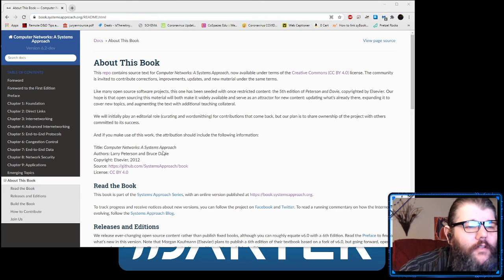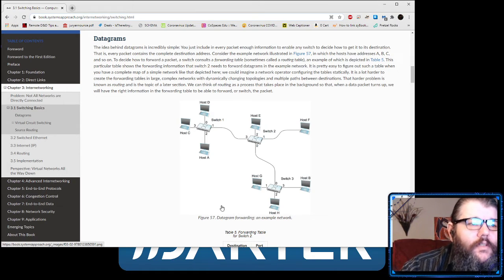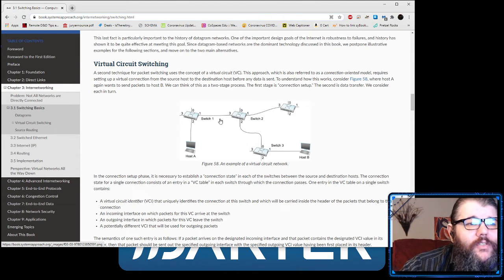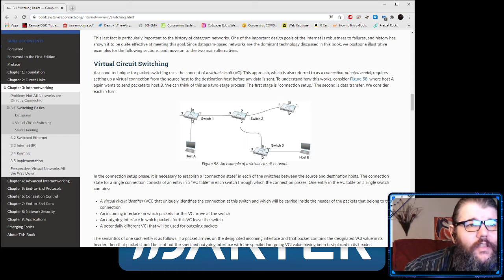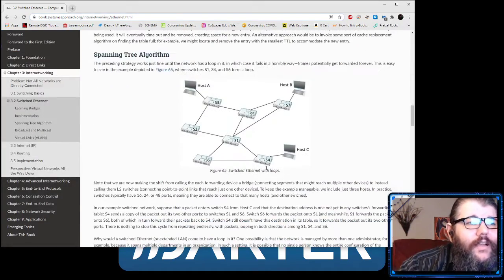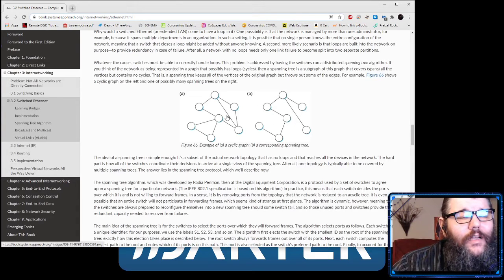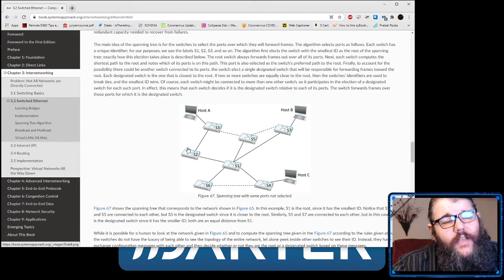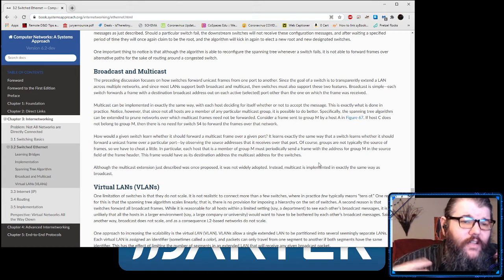Switches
Learn about the basic ideas of switches to make our first step towards non direct-linked computer networks.
star topology 0:37
forwarding table 1:03
virtual circuit: 2:47
source routing: 3:35 (basically the end point describes the full path through the network to endhost)
learning bridge: 3:55
spanning tree:  5:48